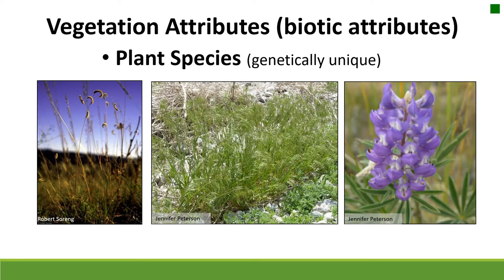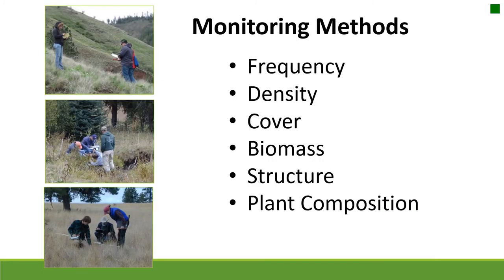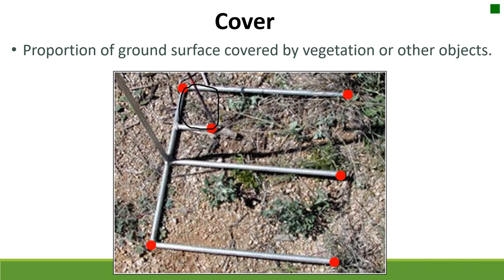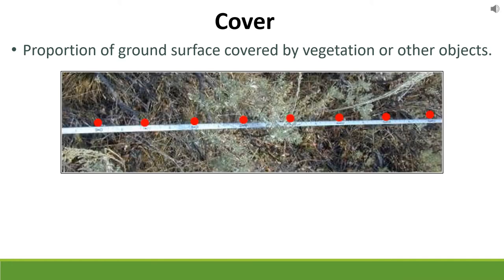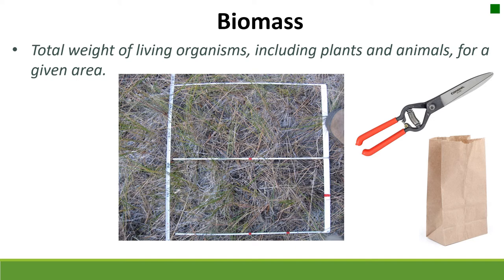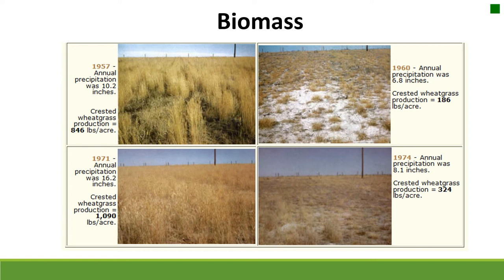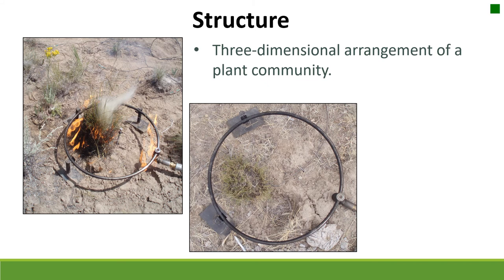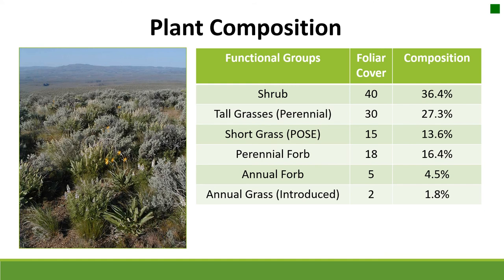Measuring Rangelands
Introduction to techniques that can be used to measure and assess rangelands.